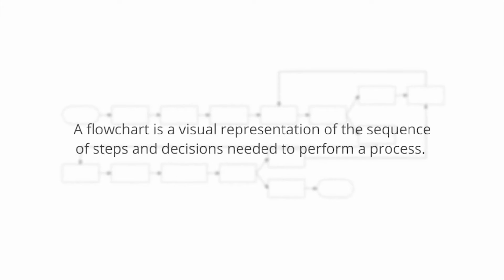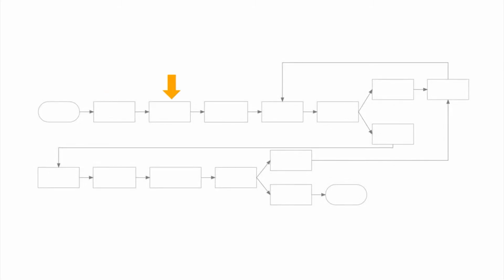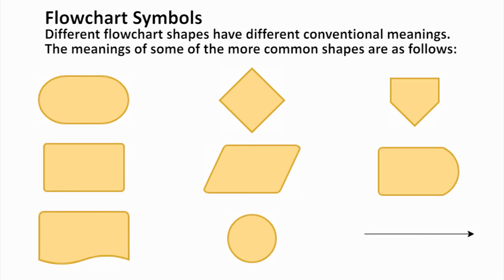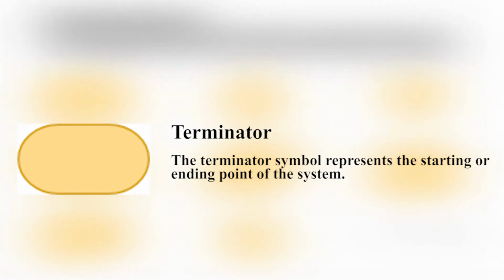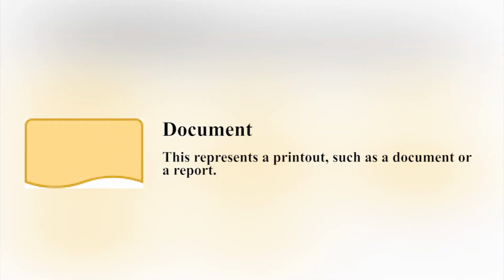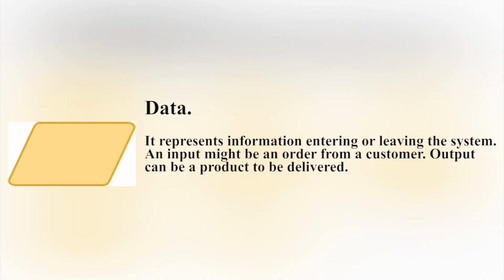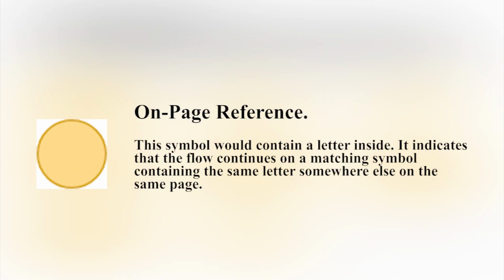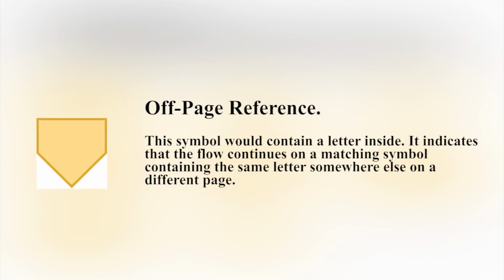Flowchart Tutorial with Symbols Part 1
So what are the different symbols used in a flowchart?. Most people are only aware of basic symbols like processes and decision blocks. But there are many more symbols to make your flowchart more meaningful. The above image shows all the standard flowchart symbols.

The most common symbol used in a flowchart is the rectangle. A rectangle represents a process, operation, or a task. The next most common symbol is the diamond which is used to represent a decision.